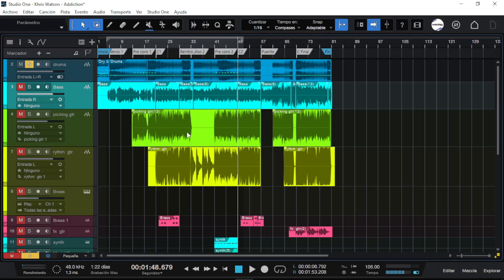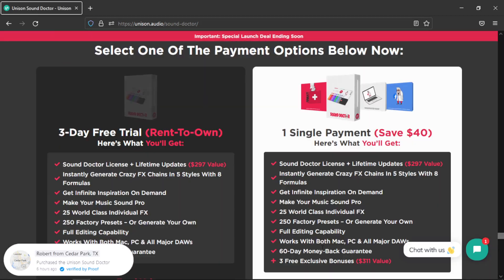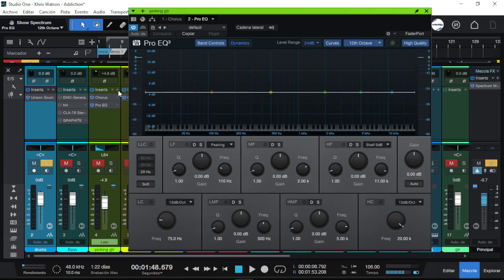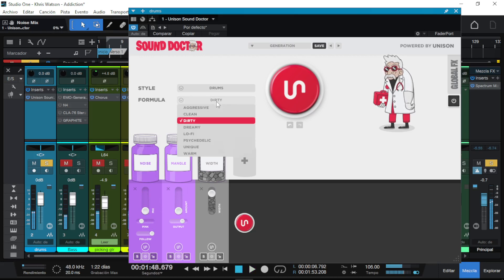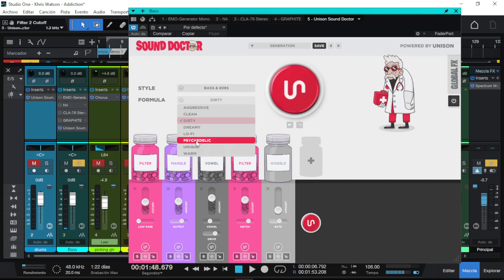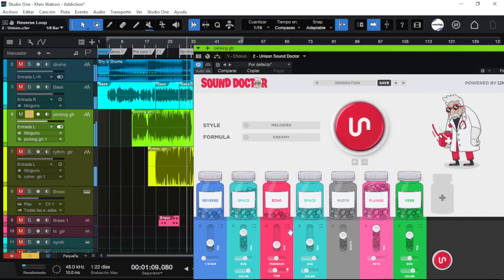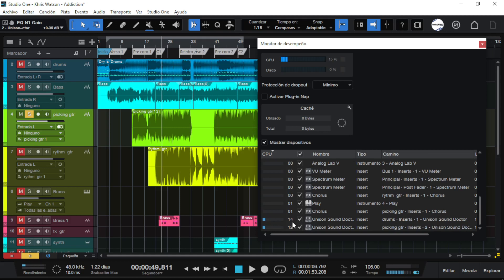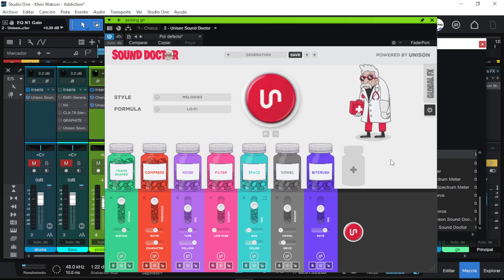What the F...??? Unison Sound doctor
Support me with your subscription and like that helps me to keep with the content and is free. if you do not like the video let me know your feedback to improve for you, thanks.

For mix and mastering or products review

Intro  00:00
Plugin overview 00:12
Drums presets : 01:57
Bass presets 04:50
Guitar Presets 06:15
CPU Usage 07:42
My thoughts and outro 07:56